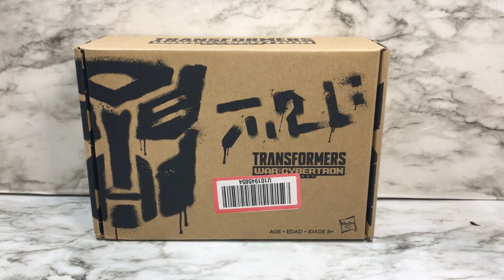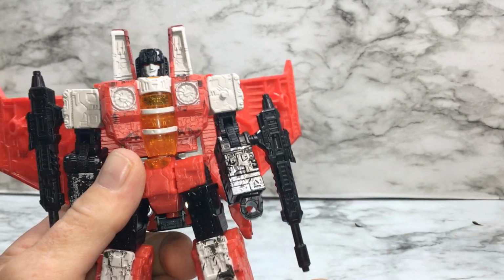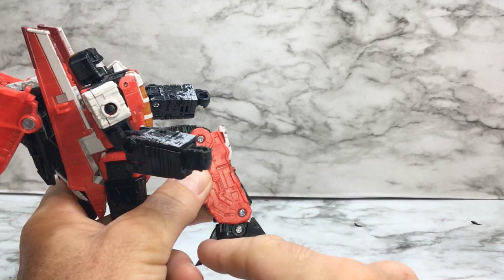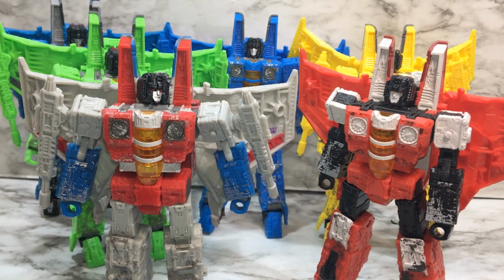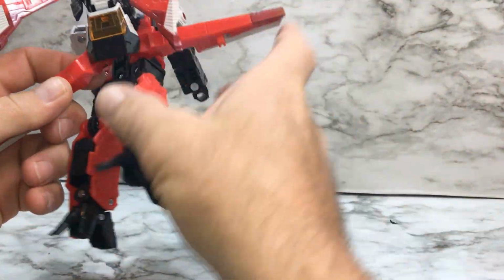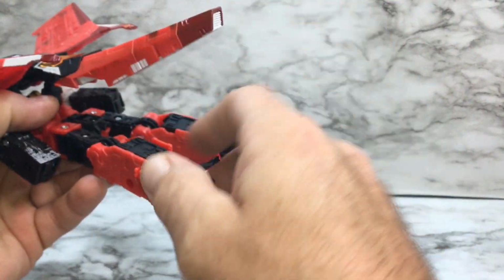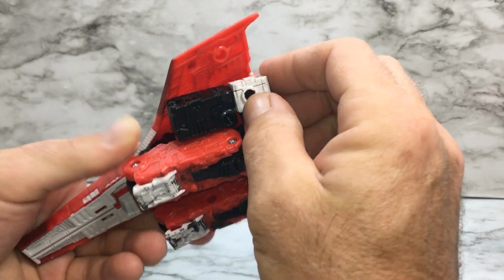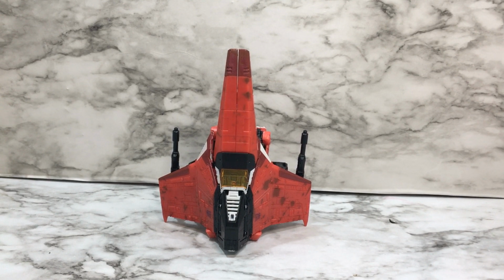Target Red Card Exclusive Transformers "Redwing" Review (Siege War For Cybertron)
As a young kid in the 80s I loved Transformers! The idea of aliens being robots and hiding right under our noses, was a sure shot with me! My friend Gave me one for a birthday 18 years ago, and I began collecting again. My son suggested documenting my collection with videos, and here we are! My Youtube channel was born.
Thanks for Checking out my content. Please stick around! I'm very Interesting in meeting other collectors! Thanks again for checking out the vid!